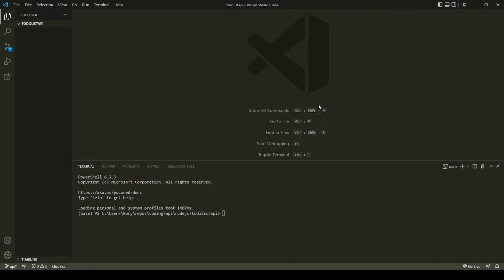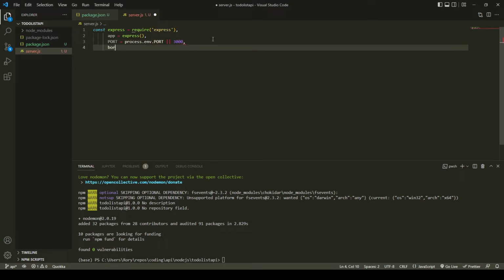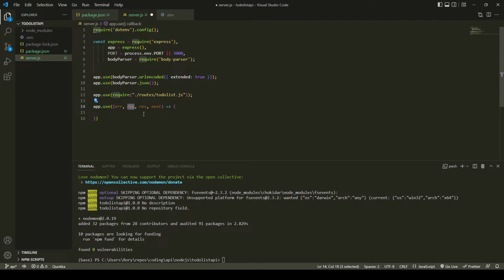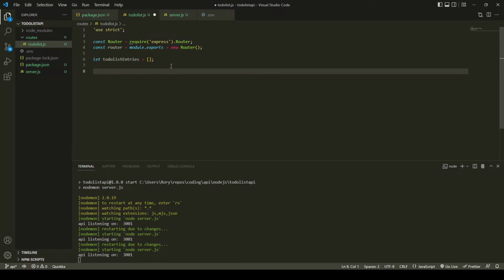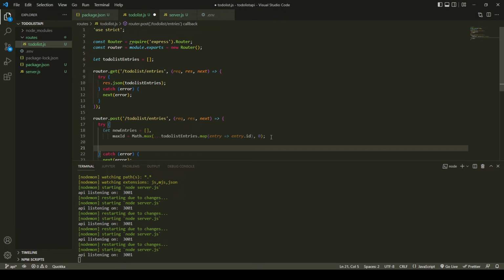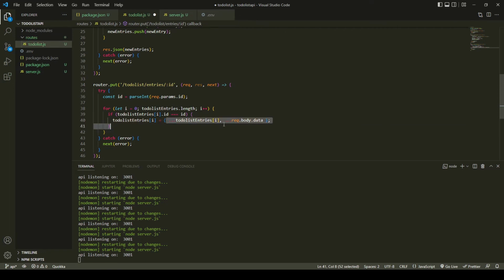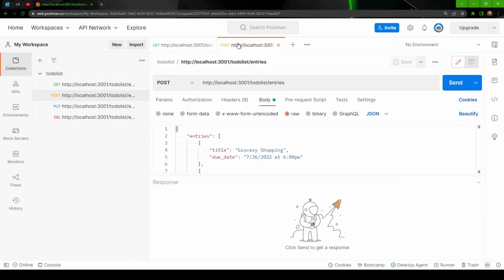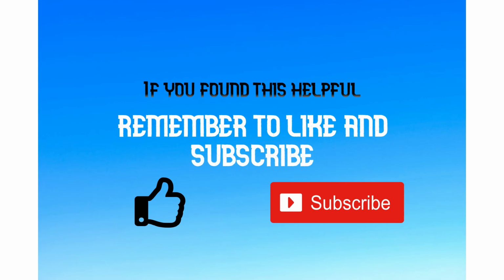How to Build an API: NodeJS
This video walks you through the process of building an API from scratch in just 2 files using NodeJS.

nodejs, api, postman, npm, express, nodemon, dotenv, .env, body-parser, middleware, crud, get, post, put, delete